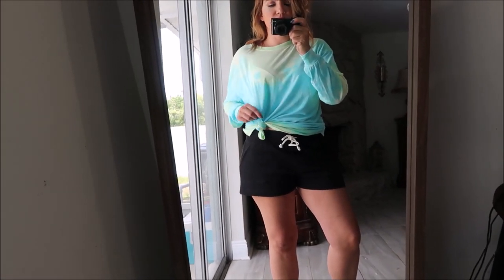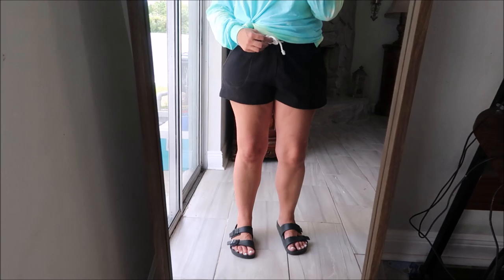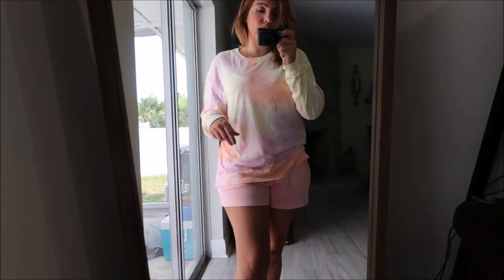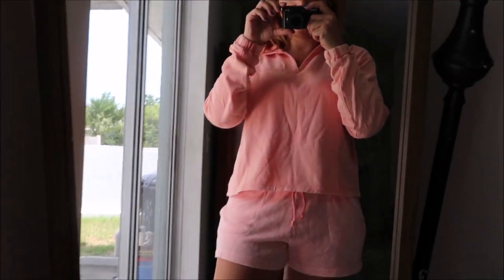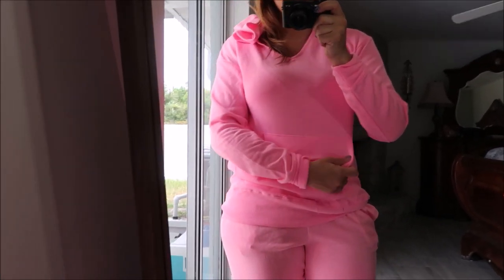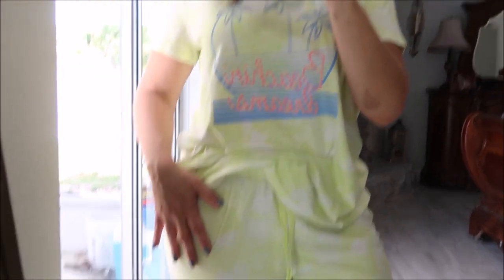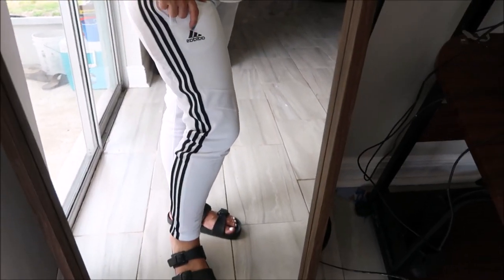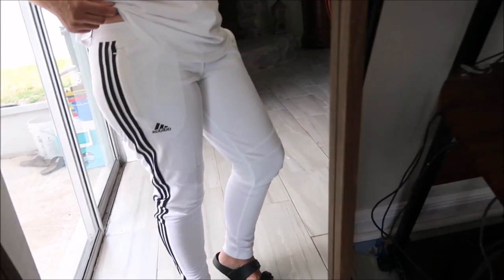KOHLS LOUNGEWEAR TRY ON HALL 2020 | AFFORDABLE SUMMER FASHION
Hi friends! Today I am sharing some GREAT KOHLS loungewear finds that are perfect for our current situation! These are super comfy but are still helping me feel at least a little bit put together 😂 How are you guys doing? ❤️❤️

LET'S BE FRIENDS...